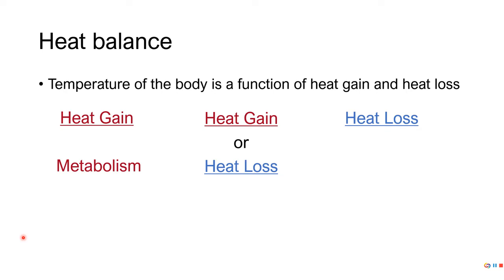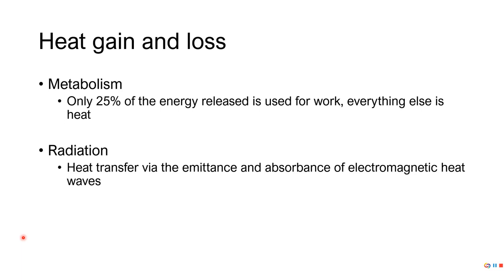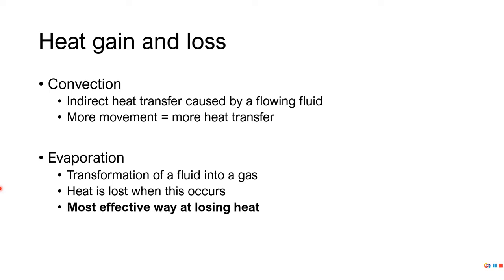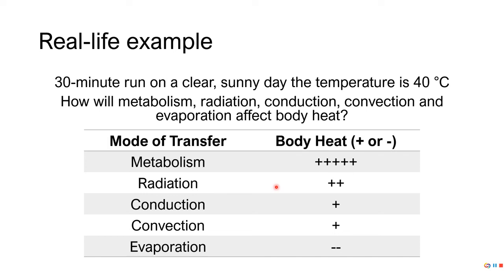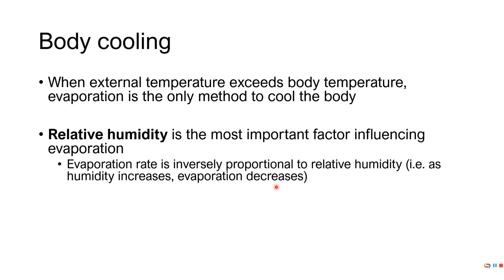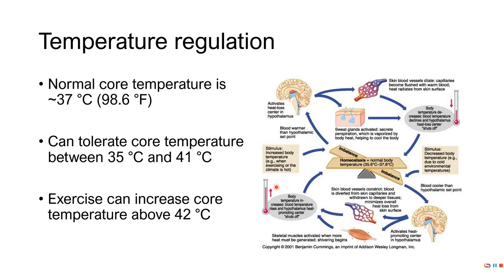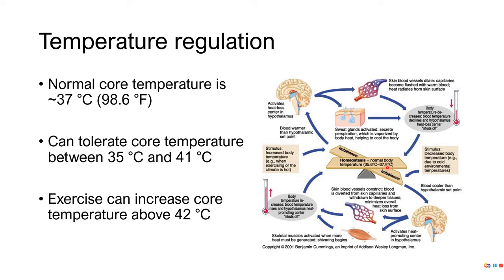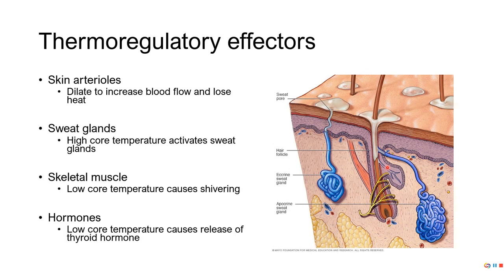PE 381 - Lecture 13-1-3 - Heat balance